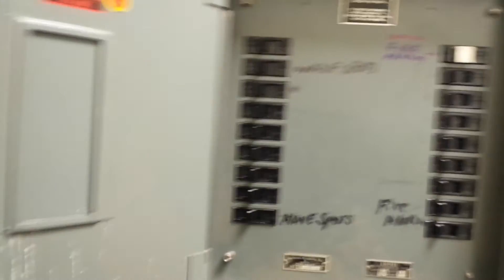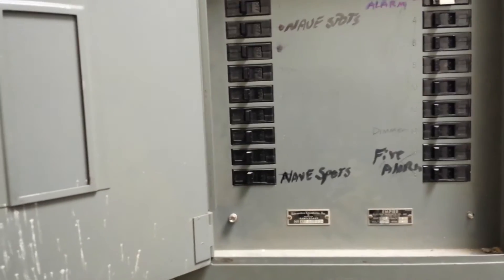GE Low voltage relay system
Found the relays it was in a room where I forgot to check the first time.